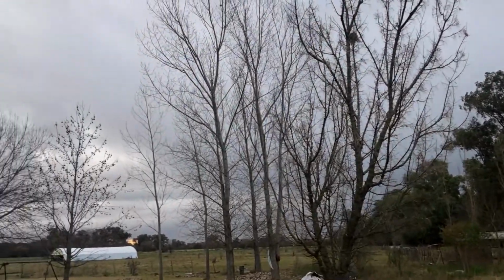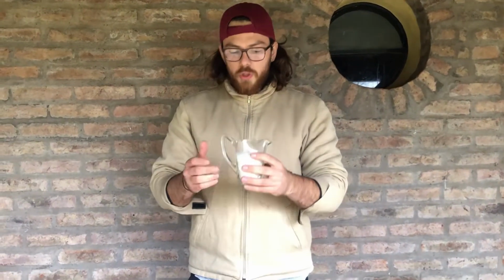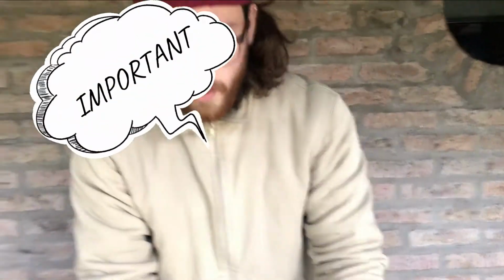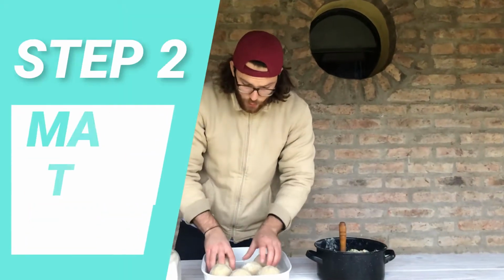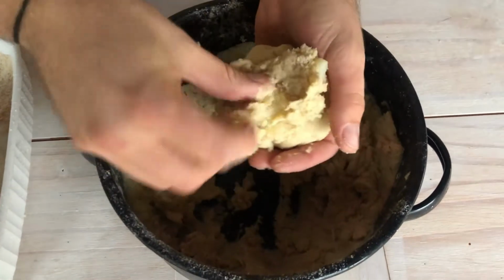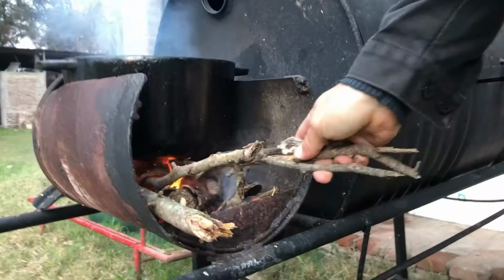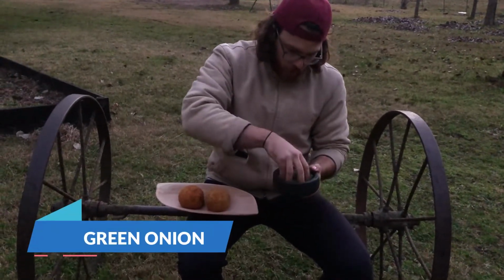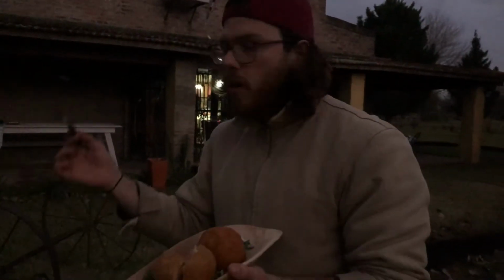Have potato at home? This mozzarella cheese potato croquette recipe tastes good and easy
INGREDIENTS:
5 potatoes
1 egg
1/2 cup milk
2 tbls butter
1/2 cup flour
Salt
Pepper
2 cup bread crumbs

OPTIONAL:
Muzzarella
Ham
Blue cheese
Presutto